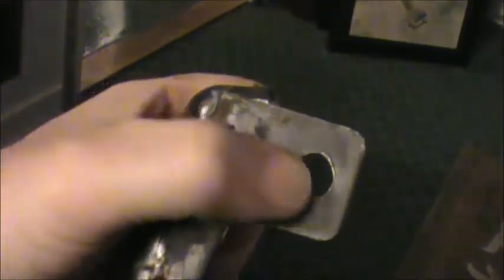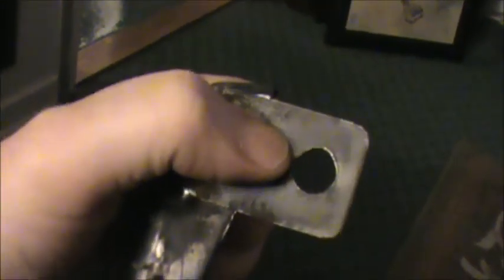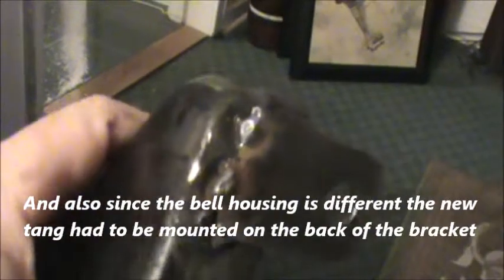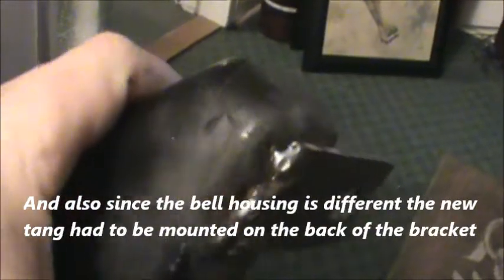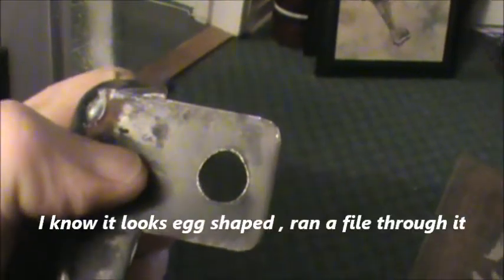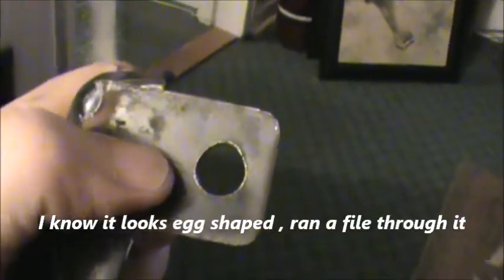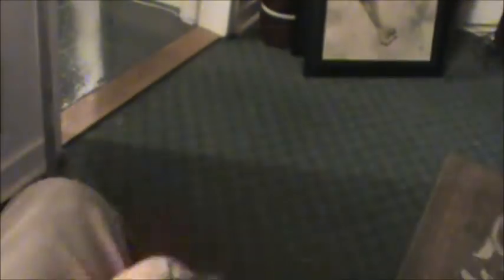Clutch bracket update